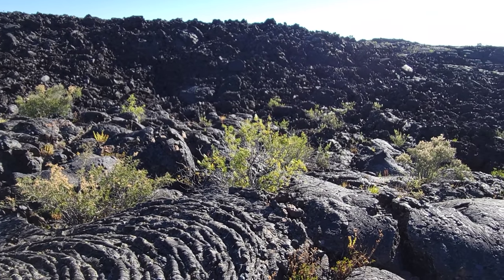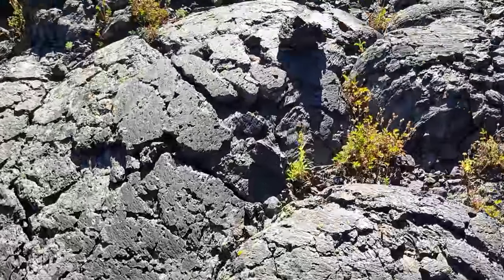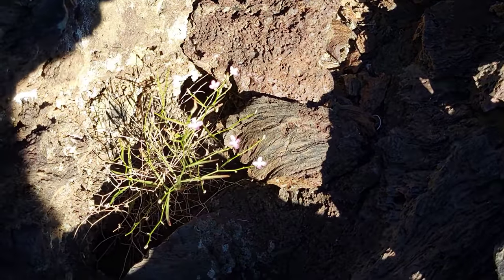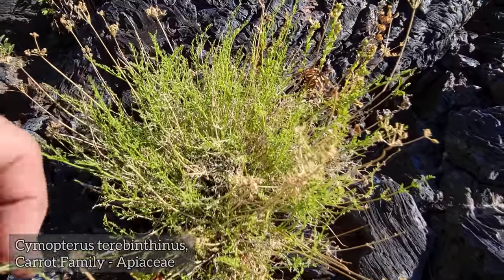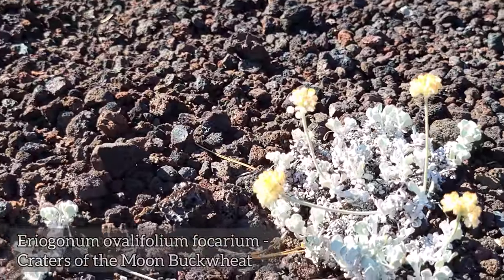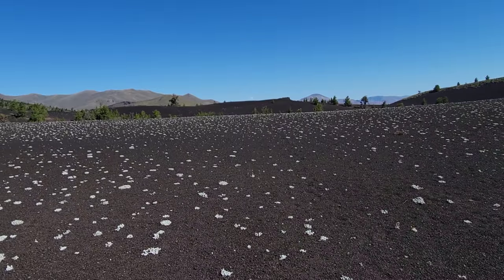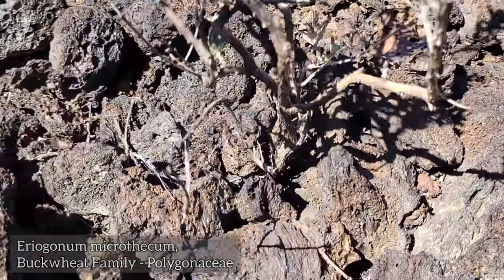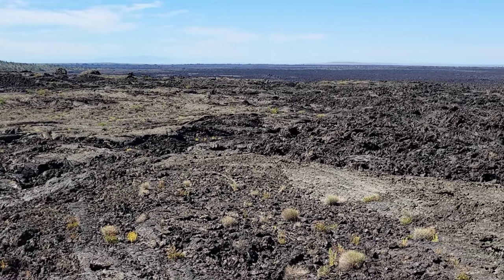Flood Basalt Botany of Idaho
In the Northern Great Basin of Idaho, the crust is stretching apart as it is in Nevada and Western Utah, as Reno and Salt Lake City slowly move away from each other. Due to these extensional tectonics, the crust is thinning, which makes for the iconic "Basin and Range" (Horst and Graben) topography of Nevada's North-South trending mountain ranges and valleys, as well as the extensive geothermal activity in the state (think naked old guys in hippy vans and RVs lurking at hot springs).

In Idaho however, the crust is still "hot" due to the presence of the Yellowstone Hotspot only six or seven million years previous (now present a few hundred miles to the East). As a result, the thinning, stretching crust doesn't result in Horst and Graben topography as it stretches, as the "colder" more brittle crust in Nevada does.

Instead, the extensional tectonics here result in occasional fractures and cracks in the Earth's crust through which low-viscosity basaltic magma occasionally seeps, sometimes forming extensive flows of these "flood basalts".

As can be expected, the terrain that's created by the cooled oceans of lava presents some formidable obstacles to plant life, yet in the short time that these flood Basalts have existed, a species of buckwheat (Eriogonum) has already evolved to come to dominate this harsh terrain.

NOTE : It is theorized that titanium magnetite is what has caused the blue coloration in some of the basalt.

Thanks, GFY.